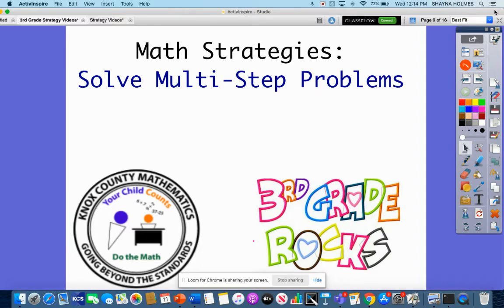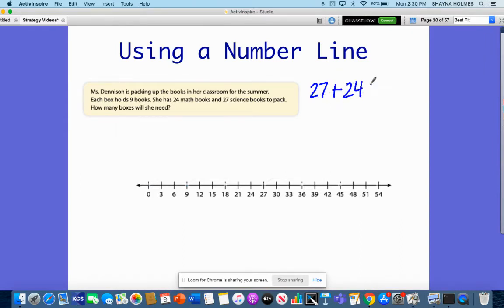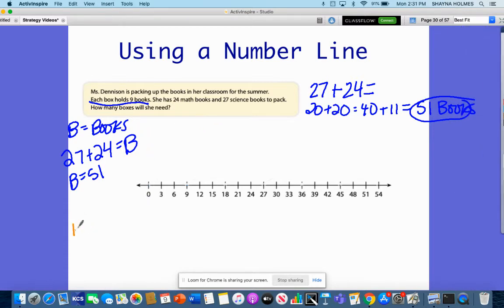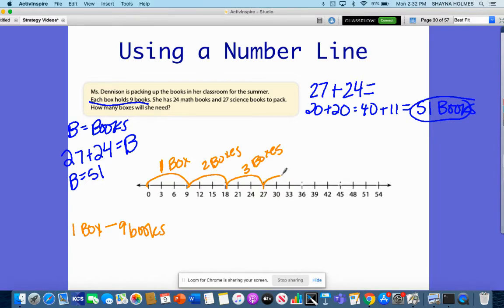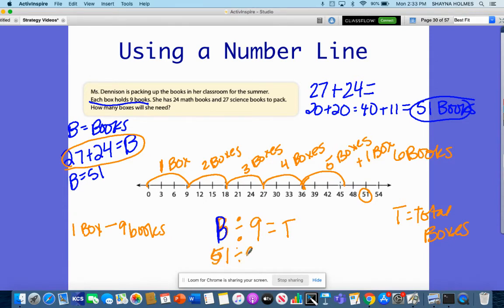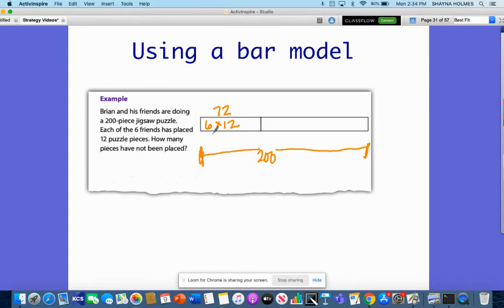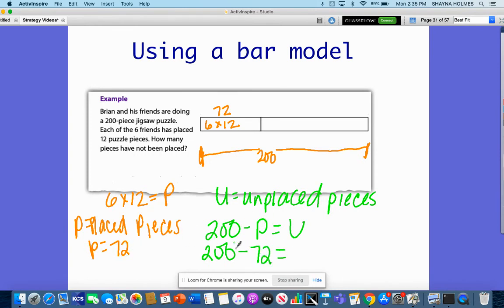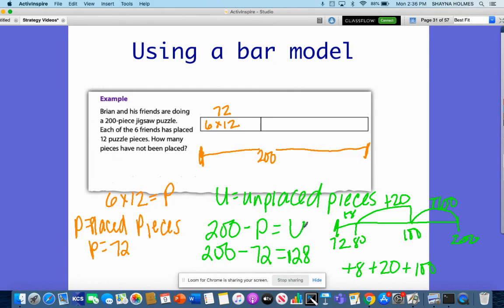3rd Grade Lesson 13 Solve Two Step Equations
This video uses Ready Math materials to support students in solving two step equations with all four operations. Students will use a number line and bar model to create two equations with variables.